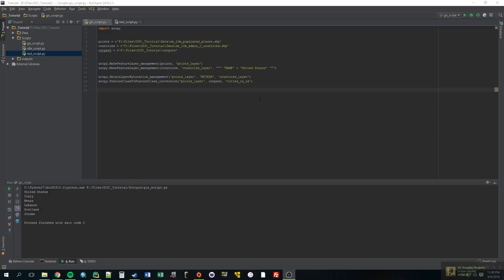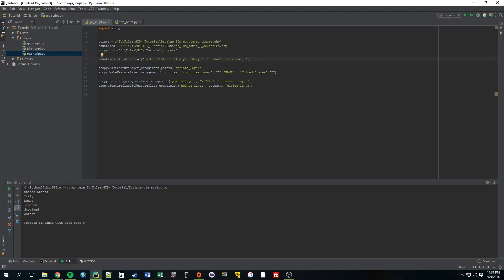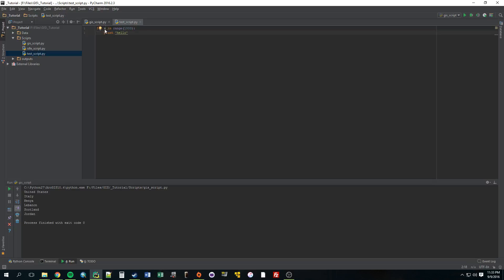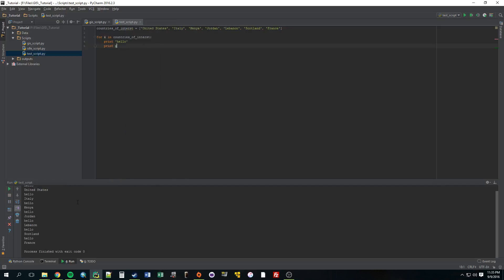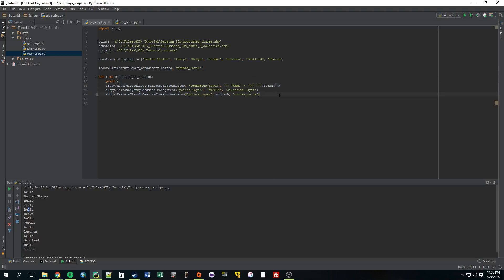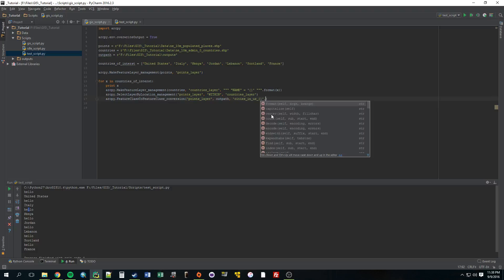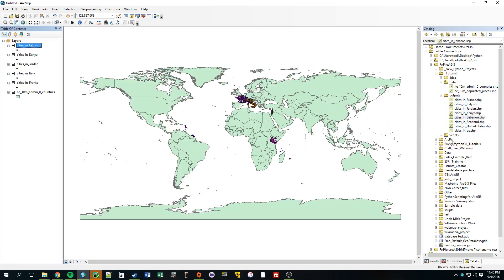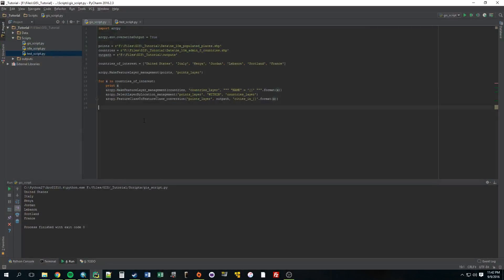5 - Select by Location with For loop and List - ArcMap Scripting with Python and Arcpy